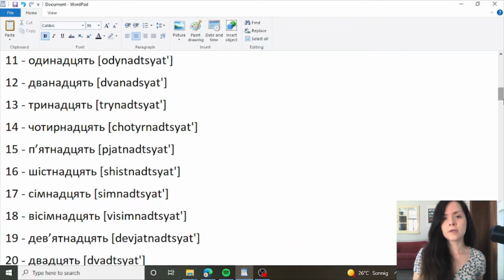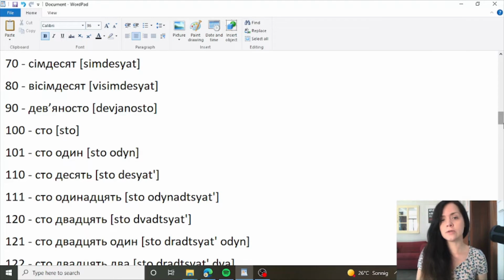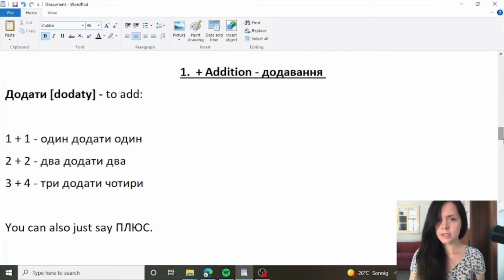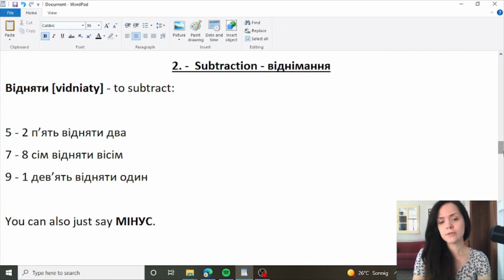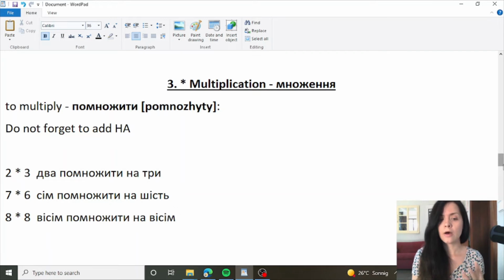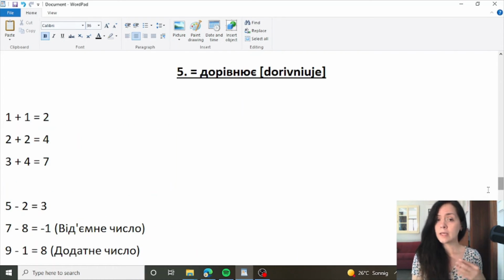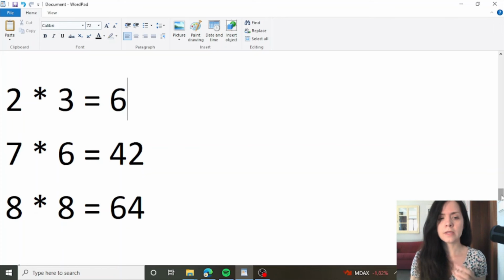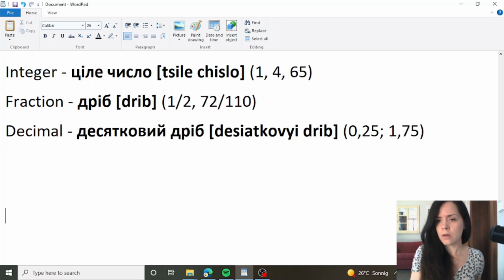Basic Maths Vocabulary: Count to 100, addition, subtraction, multiplication and division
00:54 - Count from 1 to 100
06:52 - addition, how to say PLUS, додати
08:29 - subtraction, how to say MINUS, відняти
10:02 - multiplication, how to say MULTIPLIED BY, помножити на
11:27 - division, how to say DIVIDED BY, поділити на